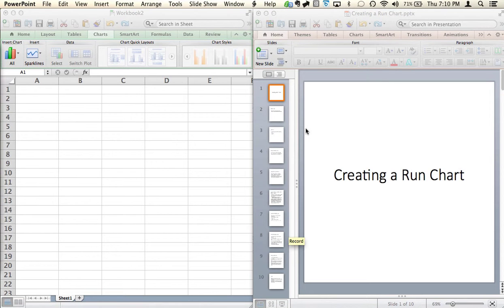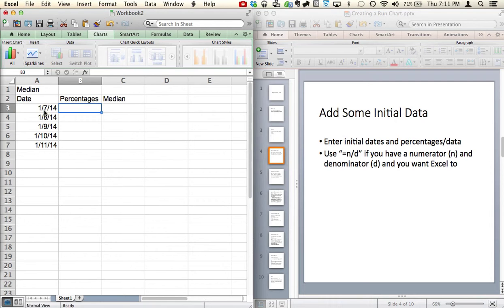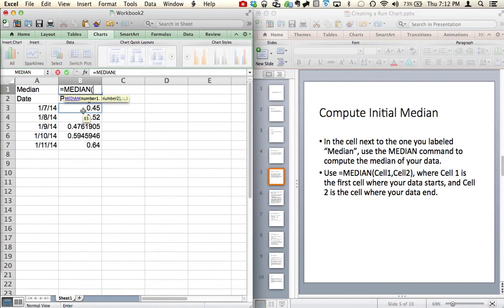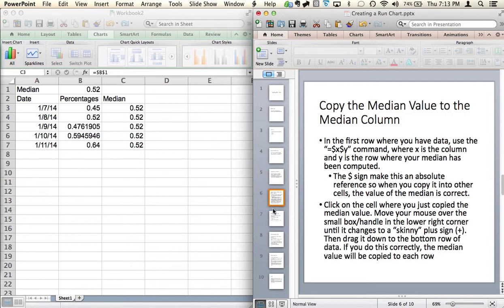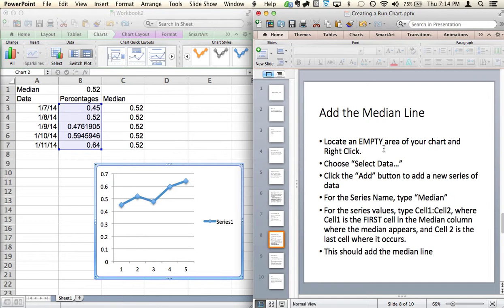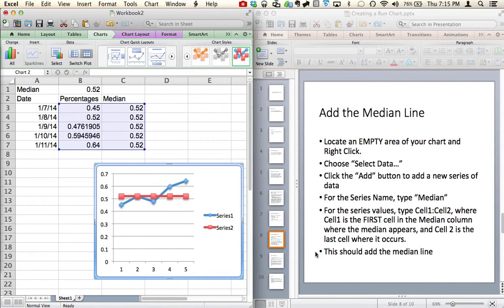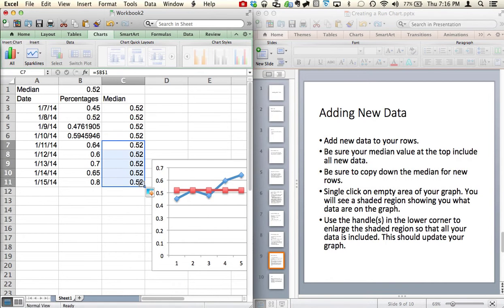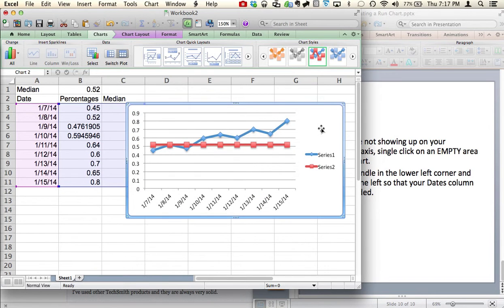ISW_run chart video_2014.06